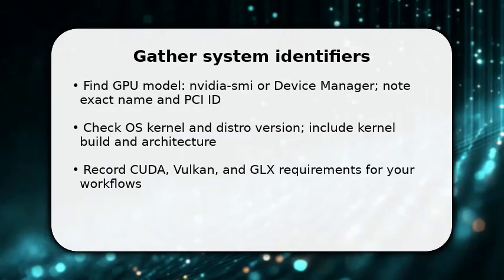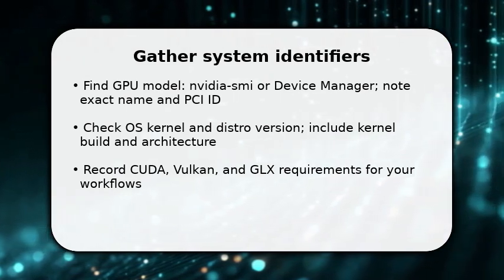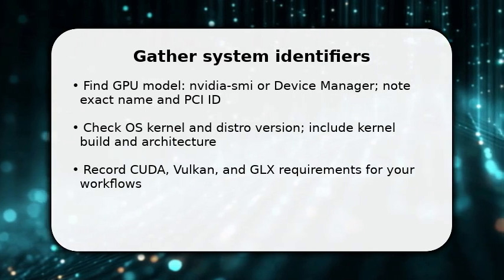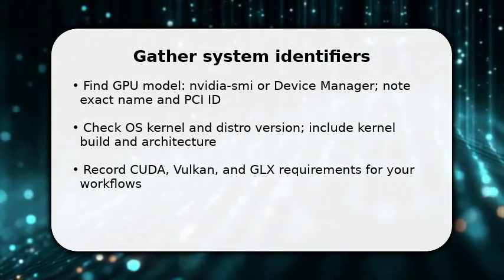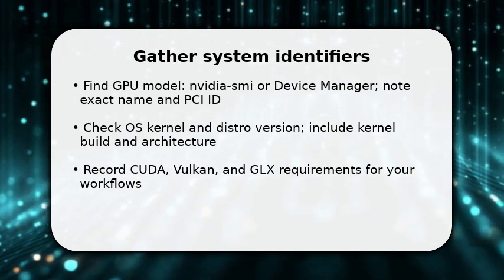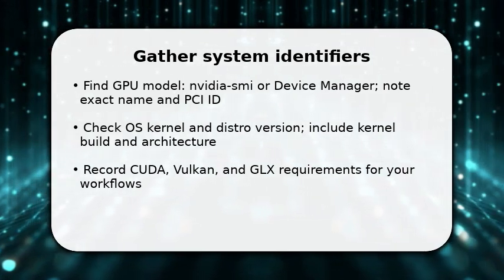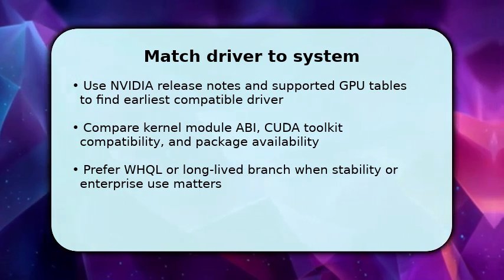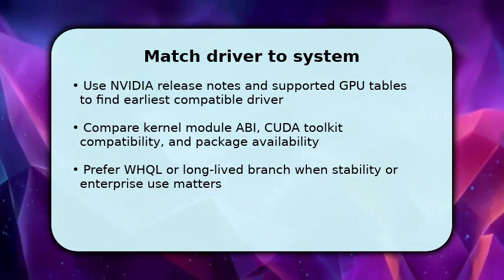How to Find Compatible Nvidia Driver Version (only Way)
Discover the perfect Nvidia driver version for your system to ensure optimal performance and compatibility. This video guides you through identifying compatible drivers, understanding different versions available, and provides step-bythy instructions on how to install them correctly.